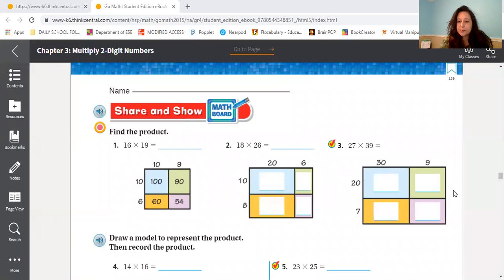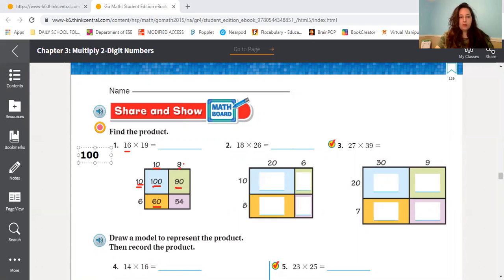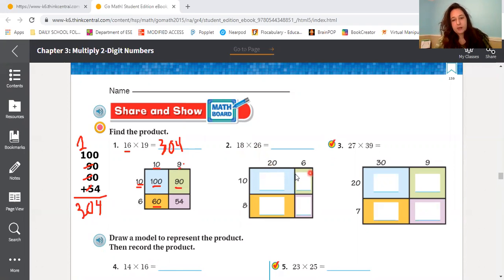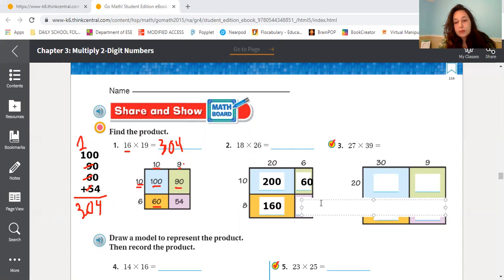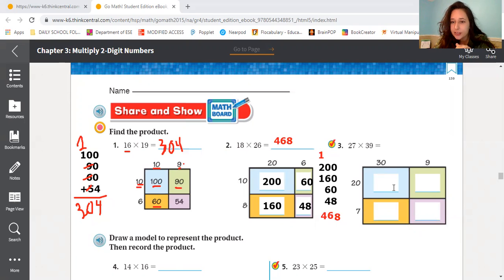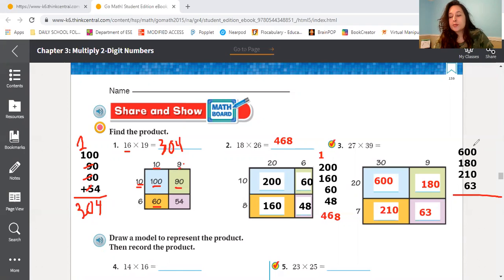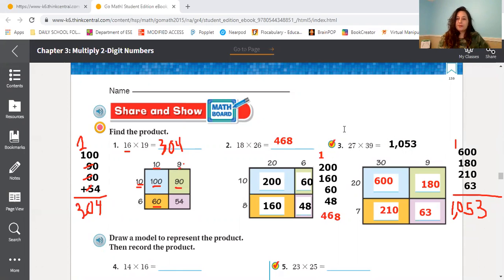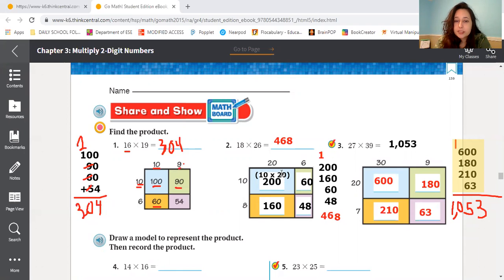2 by 2 Area Model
Fourth grade 2-digit by 2-digit area model instruction.